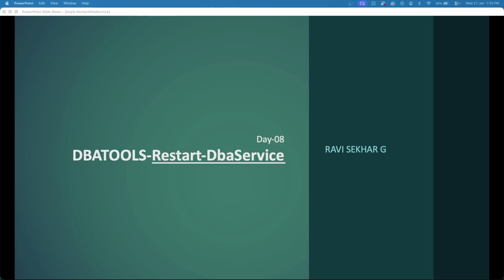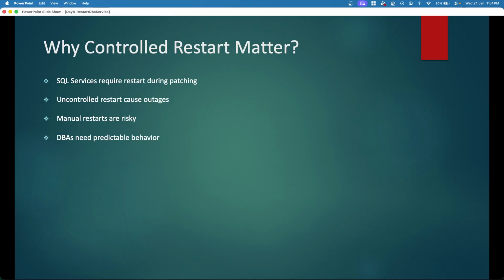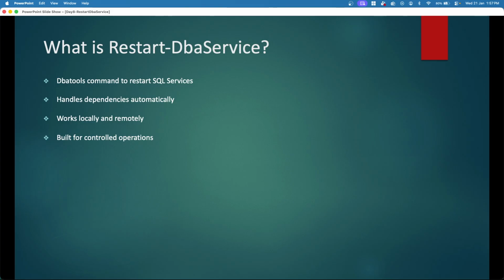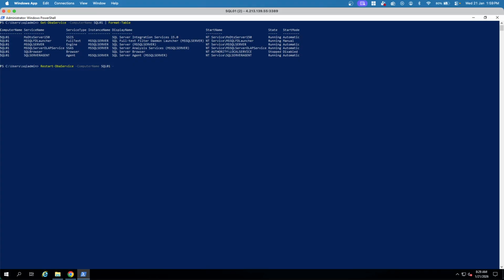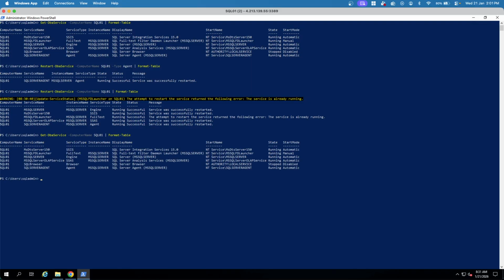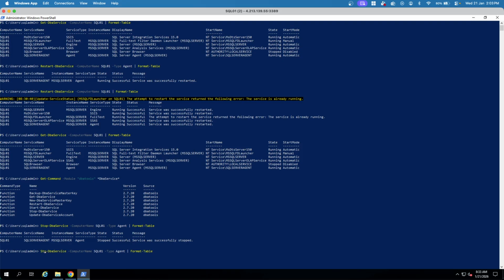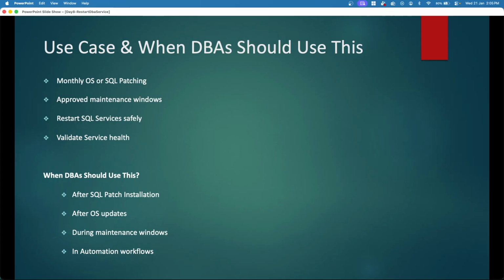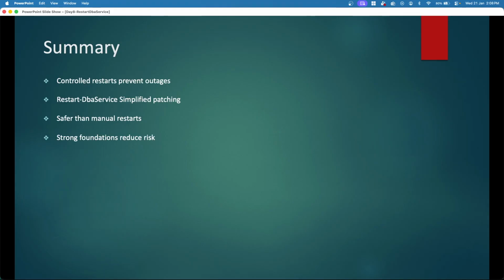Restart-DbaService vs Manual Restarts—Here's What Happens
In this video, we deep dive into Restart-DbaService, one of the most important dbatools commands for SQL DBAs, especially during patching and maintenance windows.

Uncontrolled SQL Server restarts are a common cause of:
❌ Production outages
❌ SQL Agent failures
❌ Incorrect service restart order
❌ Extended downtime

This session explains how DBAs can restart SQL services safely, predictably, and consistently using automation.

Why controlled SQL service restarts matter
Common DBA mistakes during restarts
What Restart-DbaService actually does
How it handles SQL service dependencies
Why it’s safer than manual restarts
Real-world patching use case
Restarting SQL services on multiple servers
When DBAs should use this command
Safety checklist before running in production
What this command does NOT do

This content is suitable for:
✔ Junior DBAs learning production operations
✔ Senior DBAs managing enterprise environments
✔ SQL Architects designing reliable platforms
✔ DevOps & Automation engineers

📌 Part of the “100 Days – 100 dbatools Scripts” series
Focused on real production automation, not just commands.

👉 Comment “PATCHING” if you want the full script or checklist

🎓 Join the Courses (Structured DBA Automation Learning)